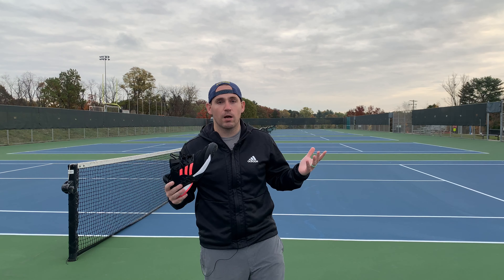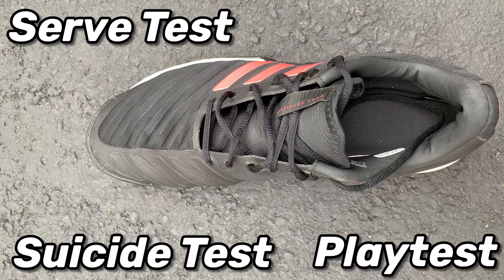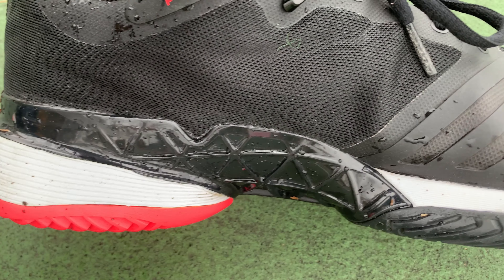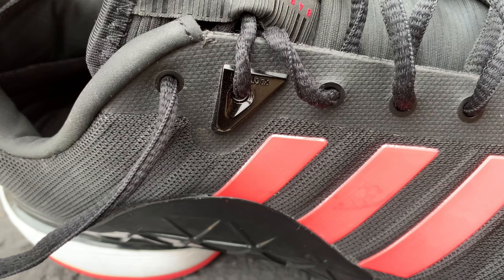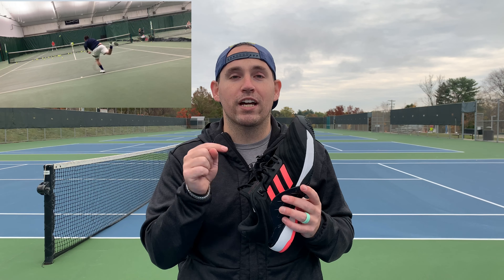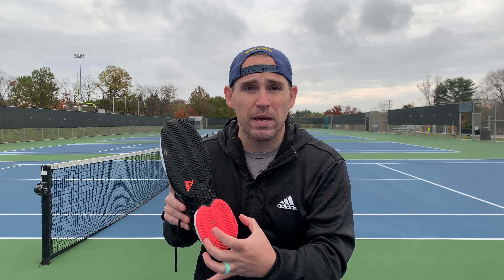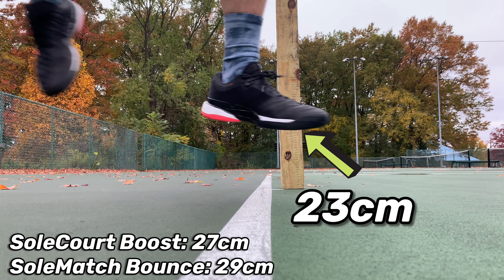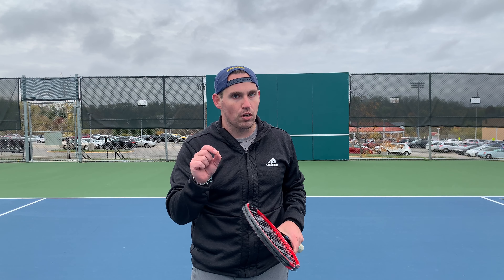adidas Barricade 18 - Why Did They Bring Back the 2018 Model? Foot Doctor Reviews and Playtests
Why did adidas bring back the Barricade 18? Lets find out with this adidas Barricade review and playtest( Time stamps below)

Time Stamps:
00:00 Video Intro
00:59 Adidas Barricade 18 Upper
02:09 Adidas Barricade 18 Midsole
02:37 Adidas Barricade 18 Fit
03:22 Adidas Barricade 18 Outsole Tread
03:42 Suicide Test
03:54 Serve Test
04:12 Adidas Barricade 18 Playtest
04:55 Why did adidas Bring back the Barricade 18?

The adidas Barricade 2018 is a stability and durability focused tennis shoe but will it hold up in the signature tennis shoe performance review featuring the Tennis Pro Doc playtest, serve test and suicide test?

This adidas Barricade review focuses on its court performance, the engineering and mechanics will be discussed in the teardown and durability test portions of this tennis shoe review in a few weeks

This adidas Barricade 18 performance review, and playtest test takes a deep look into the shoes design, performance, tech, pros and cons, mechanics, durability and on-court feel.

The adidas Barricade 2018 is a rugged tennis shoe that offers a more narrow fit and strong ankle collar.

Tennis shoe playtests are a great way to experience the tennis shoe in a real life scenario and give much more useful information as to the playability and feel.

Some of the main areas we cover in this adidas Barricade 18 tennis shoe play test, and performance review were:

- The weight of the adidas Barricade 18
- Durability features of the adidas Barricade 18 tennis shoe
- Breathability and upper materials of the adidas Barricade 18
- What foot types are good for the adidas Barricade 18
- How does the adidas Barricade 18 play on the tennis court right out of the box
- How does the construction of the adidas Barricade 18 tennis shoe affect its performance on the tennis court
- What are the features of the insole, midsole, and outsole of the adidas Barricade 18 and how do they compliment the tennis player
- New adidas tennis shoe engineering and technology explained
- Comparison between the Adidas Barricade 18, adidas SoleMatch Bounce, adidas ubersonic 2, adidas ubersonic 3, and the adidas SoleCourt Boost